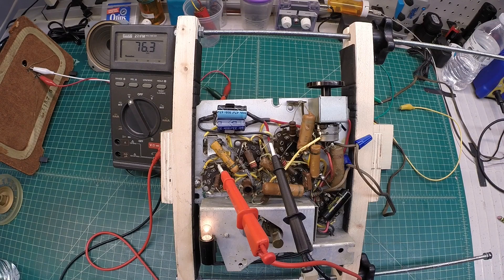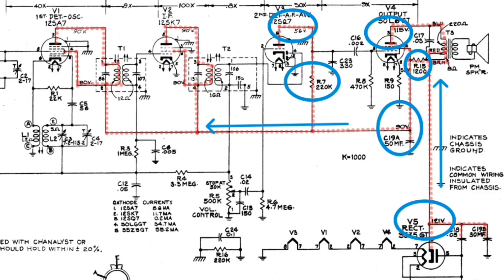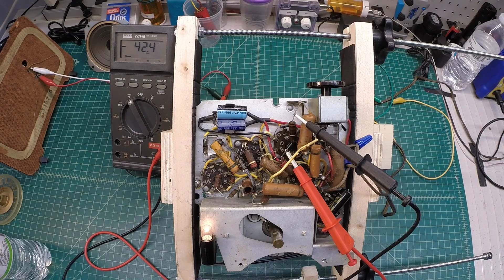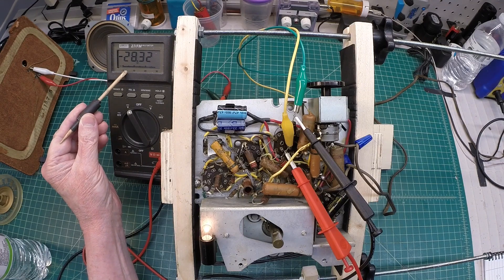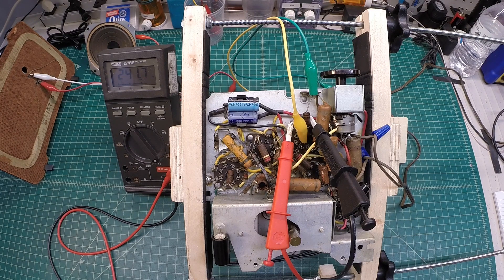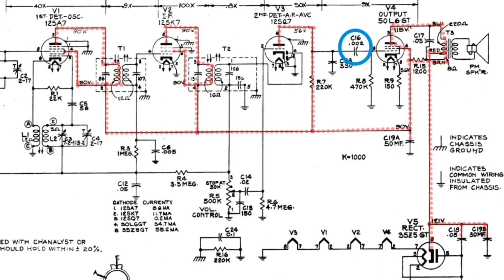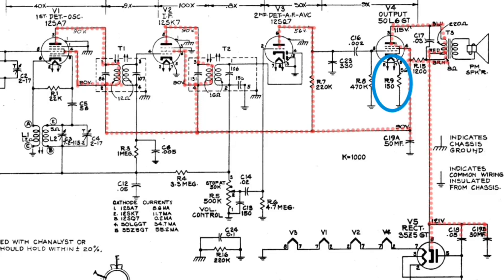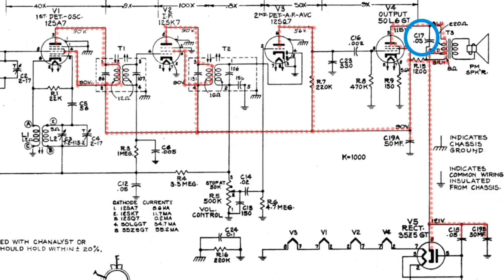RCA 8-X-541 - Cause & Effect P3 (B+ Voltage/Current Troubleshooting & Common Failure Points)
Troubleshooting low B+ voltages and also taking a closer look at some common failure points around the Output Tube, in our case the 50L6.